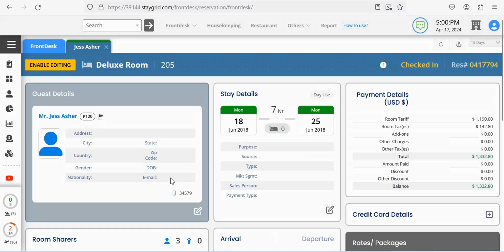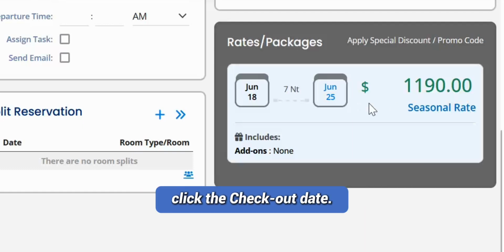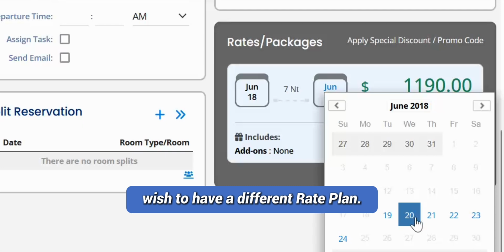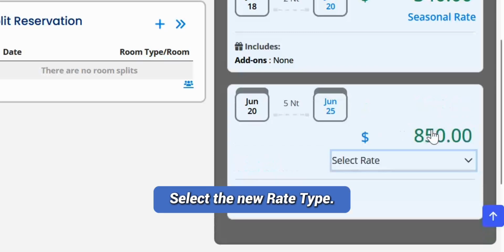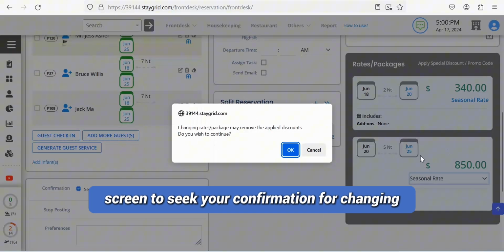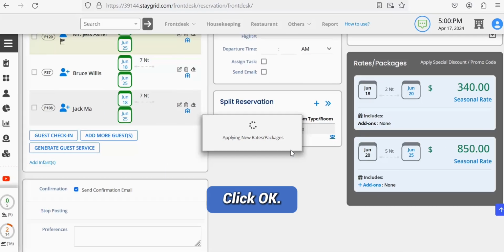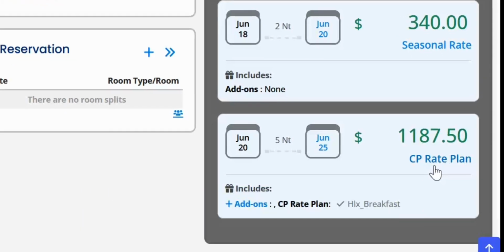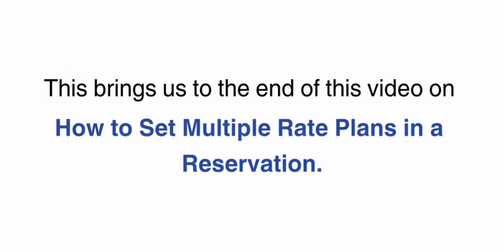How to Change Rate Plans in a Reservation | Hotelogix Made Simple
Easily update rate plans and packages for any reservation with Hotelogix PMS! This step-by-step tutorial shows hoteliers how to edit rates, apply new packages, and maintain pricing consistency—all in just a few clicks. 🏨✨

🎯 In This Video, You’ll Learn:
✅ How to change Rate Types for existing reservations
✅ Apply new Packages seamlessly without affecting other bookings
✅ Receive alerts to prevent accidental rate changes
✅ Keep your hotel pricing consistent across all stays

💡 Why Hotelogix:
Effortless rate adjustments for small and mid-sized hotels
Enhanced front desk efficiency and smooth operations
Empowers hoteliers to focus on delivering exceptional guest experiences